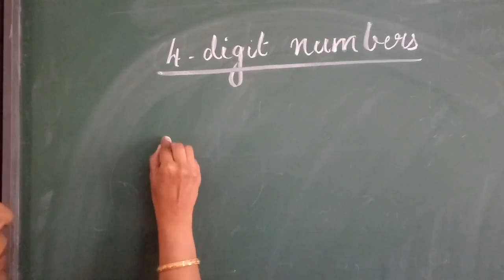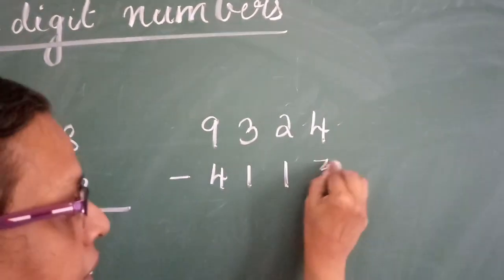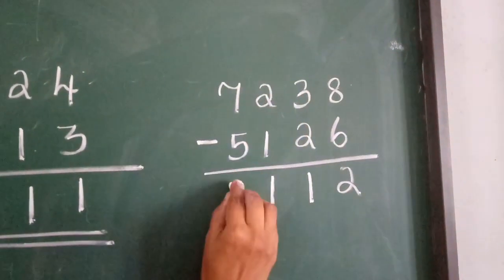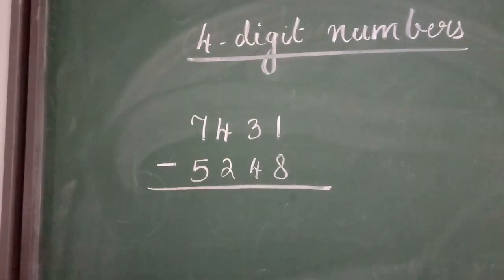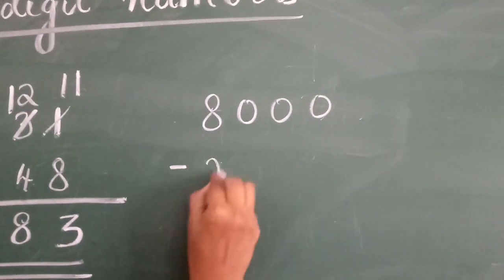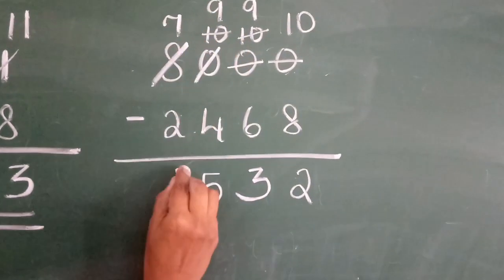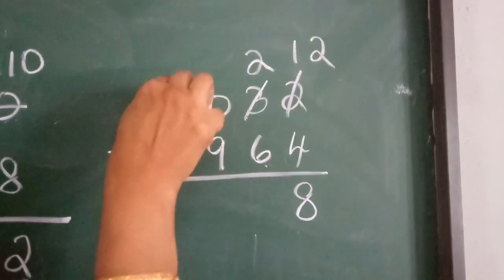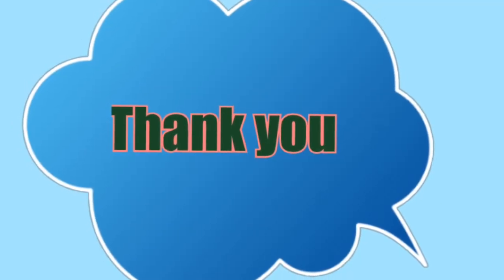Class 3 maths chapter 3 module 3 subtraction